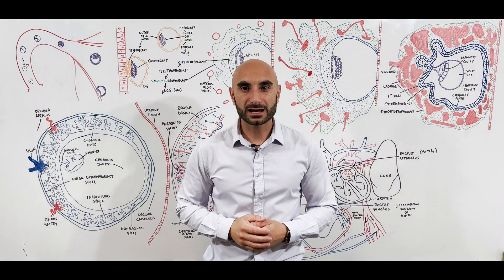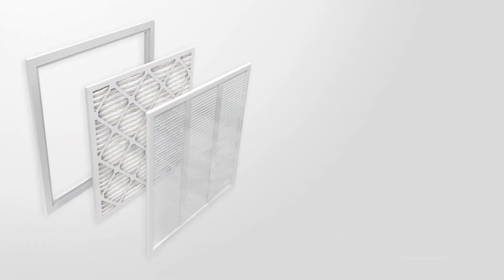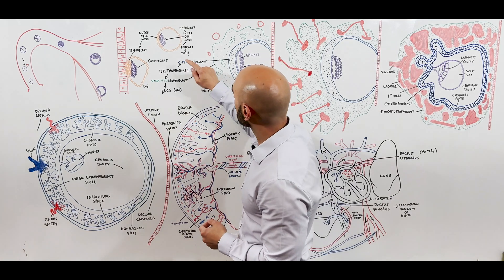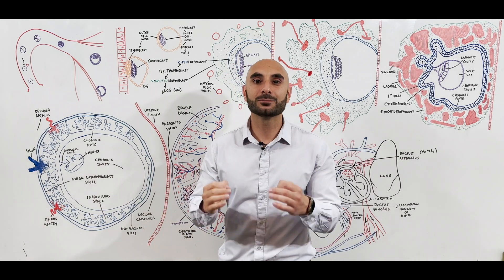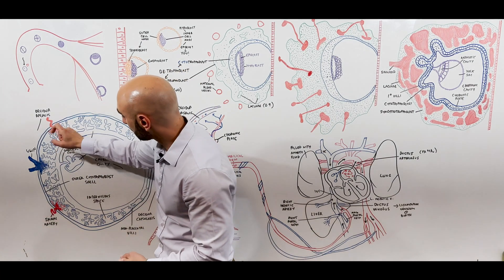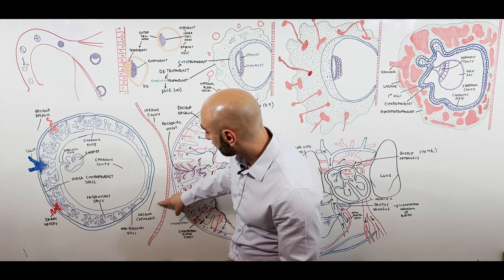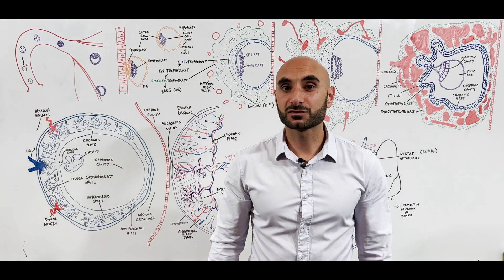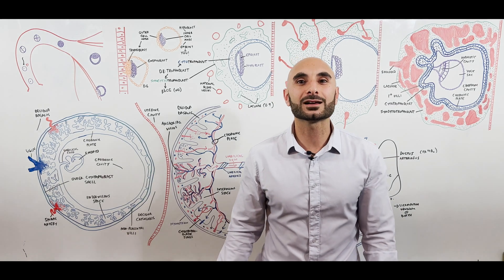Embryology of the Placenta (Easy To Understand)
The development of the placenta and the foetal blood circulation explained in 15 minutes.

Interact With Dr. Minass!

Post - Address to:
    Minass
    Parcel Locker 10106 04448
    59 Penshurst Street
    Willoughby, NSW
    Australia  2068

Intro 0:00
Sponsor 0:17-1:31
Development of Placenta 1:31-10:44
Circulation of the Fetus 10:44-14:36
Function of the Placenta 14:36-14:46
Thank you 14:46-15:28

BNX makes high-quality American made N95 masks/respirators. I wore them instead of the usual N95 masks I am required to wear and found them considerably more comfortable than the hospital grade masks that provide the same protection. They are lightweight, comfortable, and lint-free.

SUMMARY OF THE VIDEO FOR YOUR NOTES

Placenta development begins during implantation of the blastula. This blastula contains an inner and outer cell mass. The inner cell mass further is differentiated into the epiblast, which the 3 germ layers are derived from, and the hypoblast. The outer cell mass contains the trophoblast cells, and it is the trophoblast that forms the placenta

Once implantation begins by about day 6, the trophoblast cells interact invade the epithelium of the uterus. This invasion is deep, and by day 8 the trophoblast will differentiate into the syncytiotrophoblast and the cytotrophoblast.

Syncytiotrophoblast produces human chorionic gonadotropin hCG by week 2 and this is what is tested on pregnancy tests

By day 9 lacunae form within the syncytiotrophoblast. As the syncytiotrophoblast continues to invade and erode materal tissues, blood is now allowed to enter the lacunae from the spiral arteries, and thus the earliest fetal circulation is established by the end of week 2.

As this occurs the cytotrophoblast forms the primary chorionic villi which penetrate the syncytiotrophoblast again. Soon, extraembryonic mesoderm will grow into the primary chorionic vili to form secondary coronic vili, and they become tertiary villi when embryonic blood vessels form into the embryonic mesoderm.

The tertiary villi grow towards the decidua basalis which is the maternal component of the placenta and anchor into it. These anchoring villi further grow into the intervillous space to increase the surface area between maternal and foetal placenta to increase the amount of nutrient exchange. These villi are called branching vili, and this is exactly how you should imagine it. The branching villi spread around to increase the surface area for nutrient and metabolite absorption from the maternal circulation.

Cytotrophoblast cells invade maternal spiral arteries replacing the maternal endothelium, this is important as these cells are now larger in diameter thus reducing the resistance of blood flow to the foetus. When the cytotrophpoblast do not completely differentiate in this way, pre-eclampsia can occur which can have disastrous consequences for mother and baby.

The ductus arteriosus is important when treating some life threatening congenital heart defects. One example is when a baby is born with transposition of the great arteries. In this condition, the ascending aorta and the pulmonary trunk are switched, leading to an inability for oxygenated blood to leave the pulmonary circulation and enter the systemic circulation. Prostaglandin E2 is often administered to maintain the patency of the ductus arteriosus until a surgical correction can be made. This allows for blood to mix between the two distinct circulatory circuits.

There are three shunts in the blood circulation of a foetus. These are the ductus venosus, ductus arteriosus, and the foramen ovale.